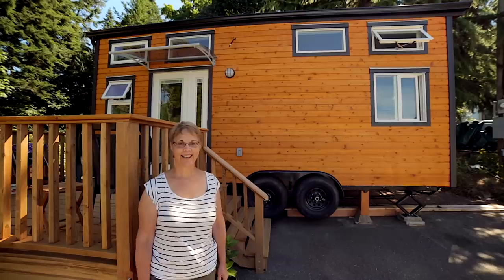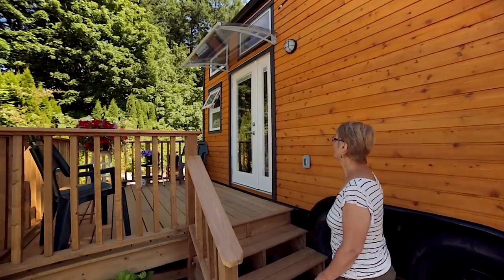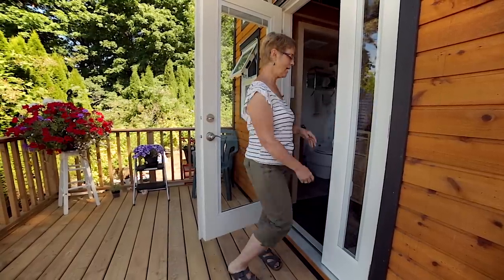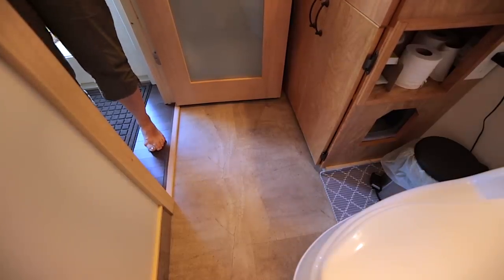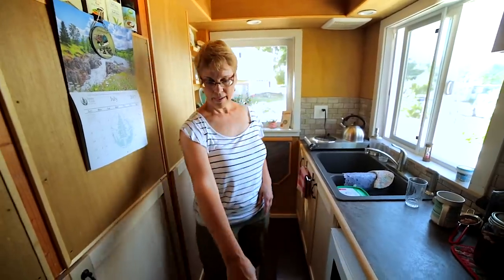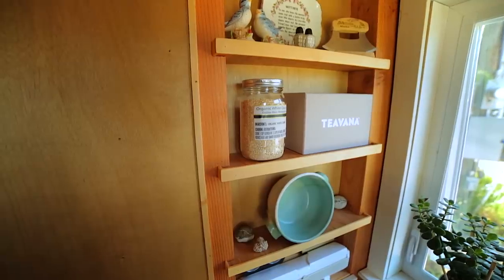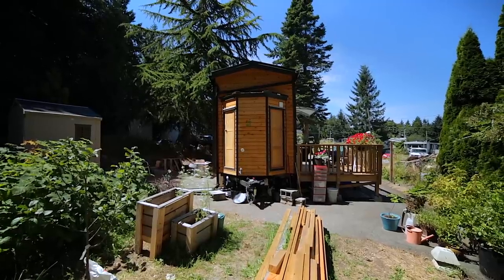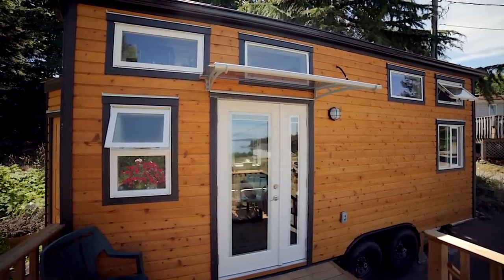Vancouver Island Tiny House, Woman’s Affordable Retirement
In preparation for retirement and live more sustainably, Patricia moved into a custom 22’ tiny house on wheels parked on beautiful Vancouver Island, British Columbia. Her outdoor living space features a spacious deck, near her garden with berries, herbs and a fruit tree. She currently works from home, 3-4 days/week, as an accountant. Her tiny home features an amazing home office with room for a filing cabinet.

Downsizing and reducing her housing expenses is allowing Patricia to save money for retirement, perhaps even early retirement.

New to our Channel? Welcome! We are Alexis and Christian, the creators behind Tiny House Expedition.

 🚚🏡💨 After falling in love and building our 130 sq ft tiny house on wheels, we hit the road to explore the tiny house movement.

❤ Join us as we create community, appreciate experiences over things, advocate for the movement, share tiny living stories/tours and resources:
👉🏡Tuesdays: LIVE tiny living chats at 3:30pm EST👈
👉 Thursdays: NEW tiny house videos at 3:30pm EST🏡✨

Our Gear:
~CAMERAS~
DJI Phantom 4 Drone KIT

Drone Wheeled Case
DJI Osmo 2 Mobile Gimbal Stabilizer Bundle
Apple iPhone 7 128 GB

Canon 5D Mark iii

~LENS~
ROKINON CINE Cinema Lens Kit - 50mm + 35mm + 85mm + 24mm for Canon EF

Rokinon Cinema Lens 85mm t/1.5 Lens for Canon

Rokinon Cinema Lens 35mm T1.5 Wide Angle Cine Lens for Canon

Rokinon Cinema Lens 24mm f/3.5 Tilt Shift Fixed Lens for Canon

~TRIPODS~
Manfrotto Mini Tripod

JOBY GorillaPod Tripod

Manfrotto Lightweight Fluid Tripod

Manfrotto Aluminum Video Monopod

~SOUND~
Zoom H1n Handy Recorder with Accessory Pack

Rode Wireless Mic System

~LIGHTS~
Dracast Camera LED Light w/Battery Charger

~STORAGE~
SanDisk Extreme PRO Flash Memory Card, 64GB-95MB

SanDisk 32GB MicroSD Card

SanDisk Extreme PRO 32GB CompactFlash Memory Card

G-DRIVE Thunderbolt Portable Hard Drive 4TB

G-DRIVE Thunderbolt Portable Hard Drive 1TB